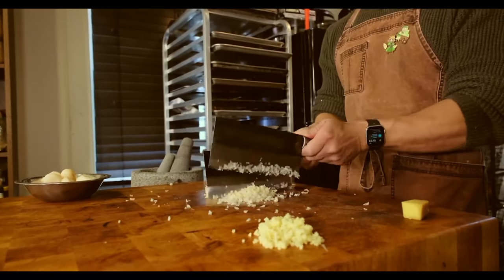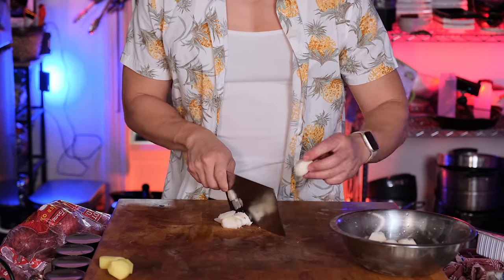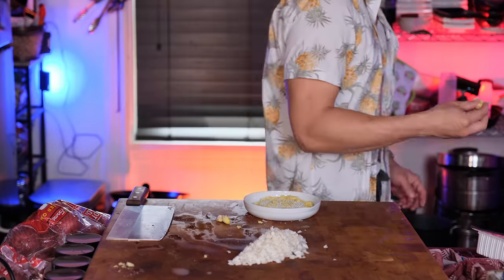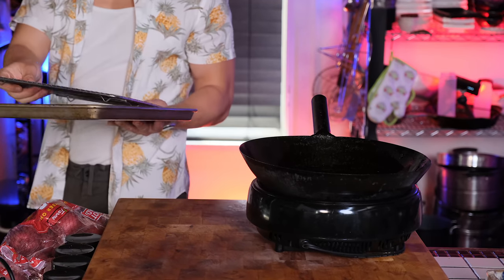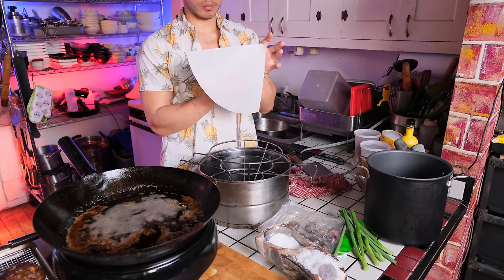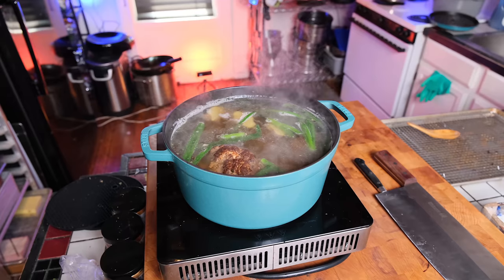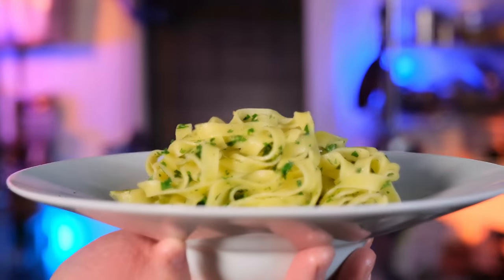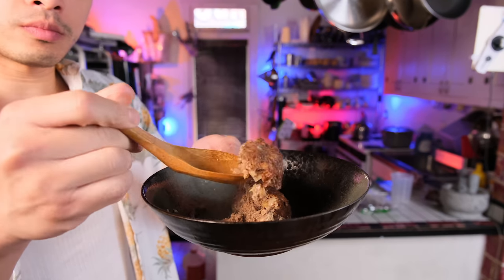How to Cook Lamb Lionshead Meatballs and Ginger Scallion Buttered Noodles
The most dramatic, tender, and tastiest meatball you’ll ever have. They're not made of actual lion meat but are said to resemble the head and mane of a lion because they're just so big. As I just said before, dramatic.

Ingredients

2 lbs ground lamb
1 block tofu, cumbled
4 water chestnuts, peeled and minced
Bunch of parsley, minced
Nappa cabbage, minced
Scallions, minced
Ginger and garlic, grated

5 spice
Ground cumin

Broth
Ginger
Scallions
Chicken Powder and water, or prepared stock

Directions

Mix all the meatball ingredients and flavoring elements together and form large fist sized meatballs (or as large as you can manage without the falling apart)
Fry at 375º only until browned
Poach the fried meatballs in broth for 45 minutes
Serve